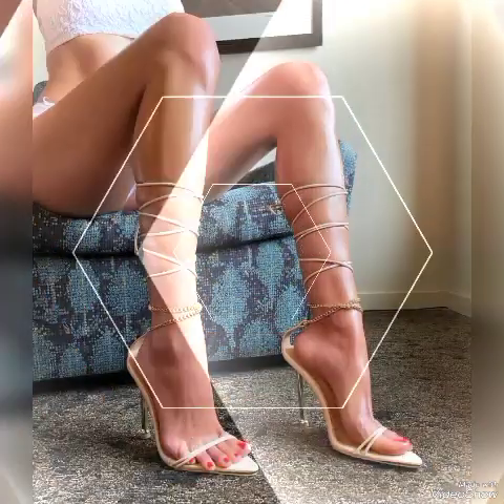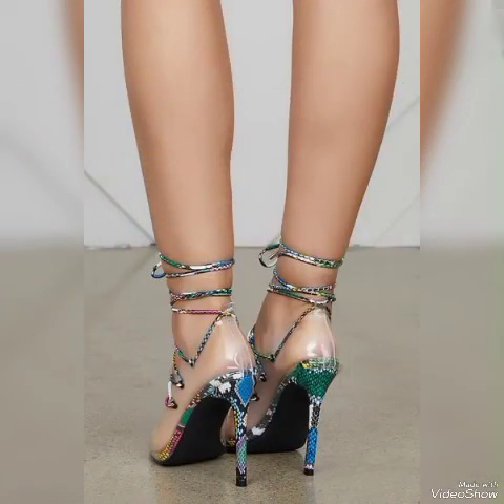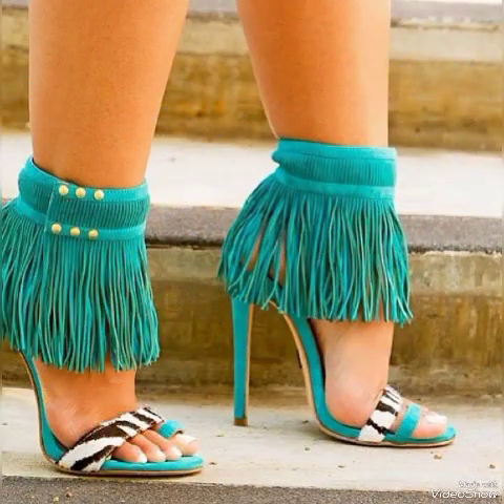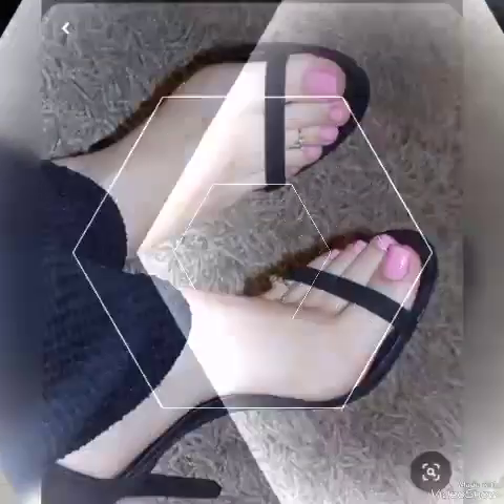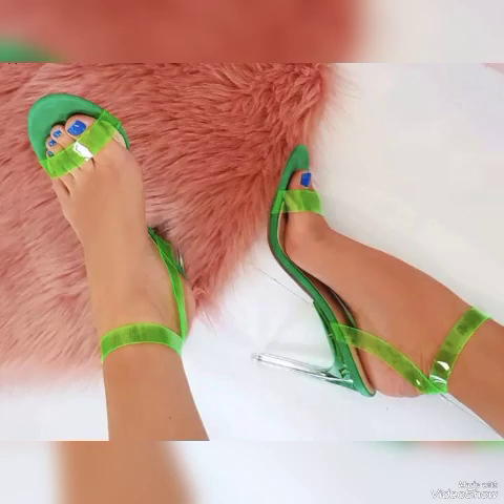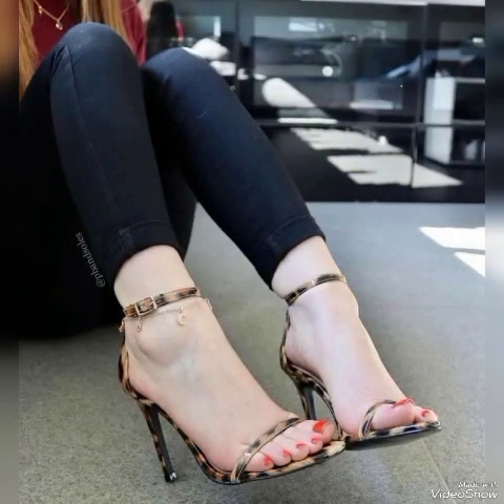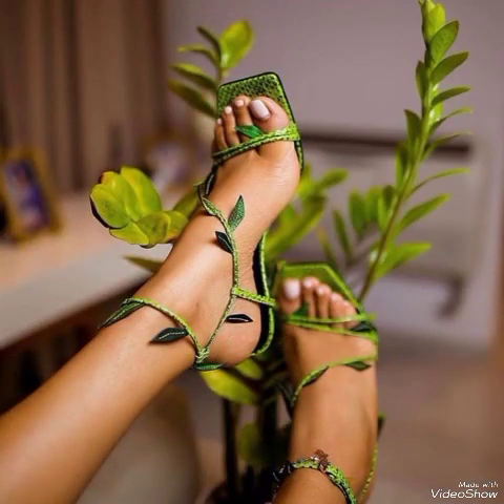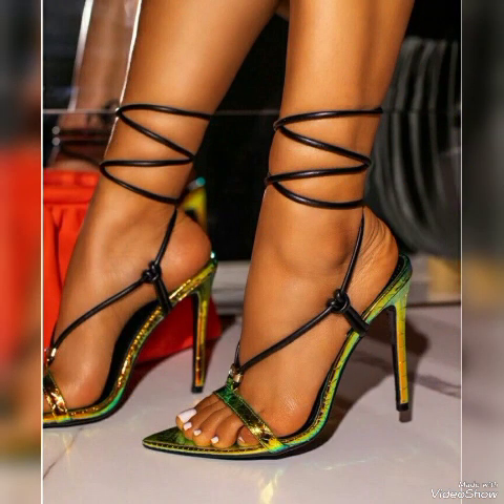Very Popular Ultimate High Heel Sandals for Women